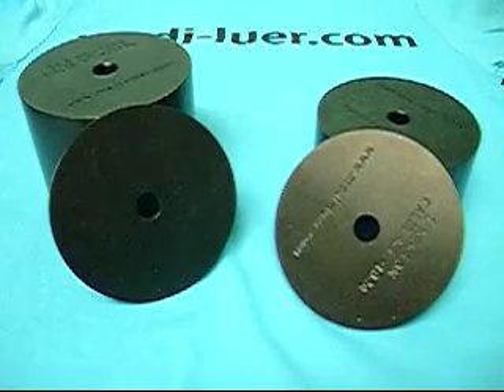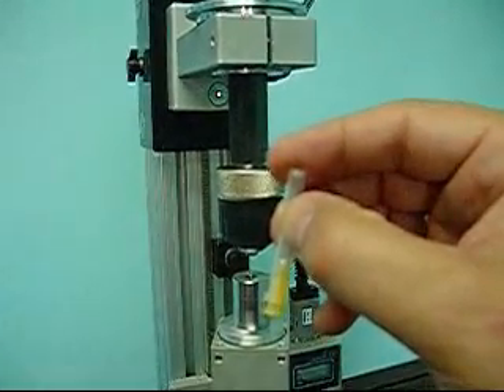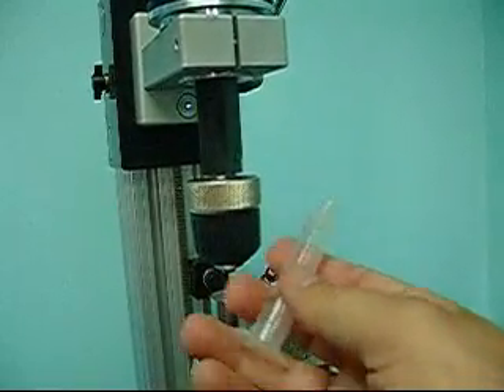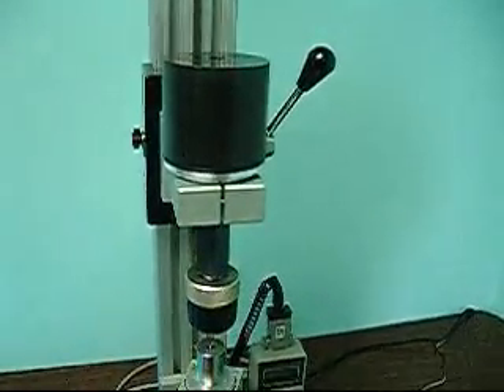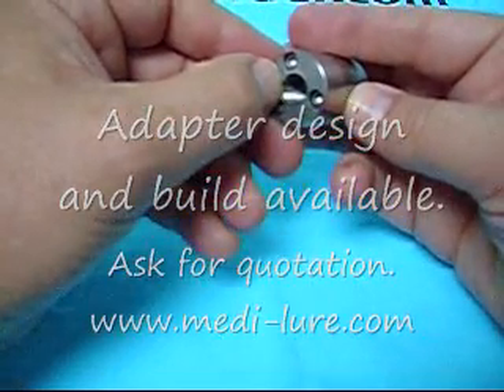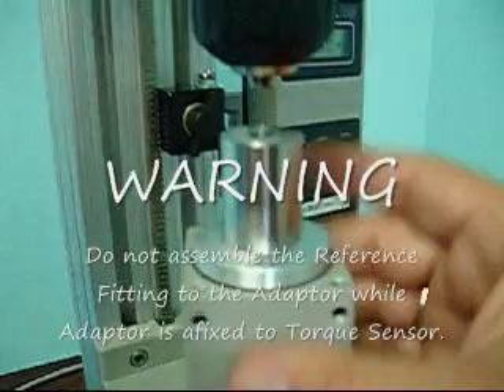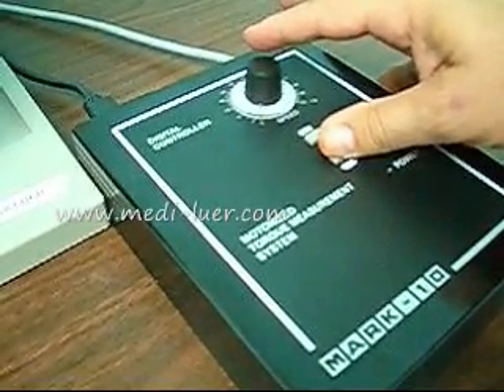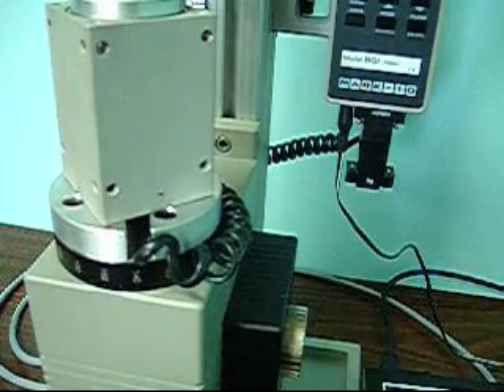Part 2 Weights Force Torque Sensor Set Up for the ISO-594 Test Assembly Machine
Part 2 of this 3-part video on the set-up of ISO 594 Test Assembly Machine to assemble a Female Medical Luer test piece, a needle, to an ISO-594/2 Figure 5 Reference Fitting in preparation for testing. This video's second part focuses on setting up the use of the Weights, Reference Fitting, and the Mark-10 STC Torque Sensor.